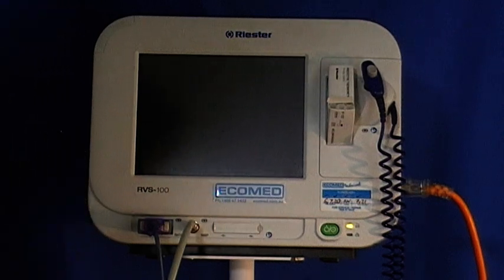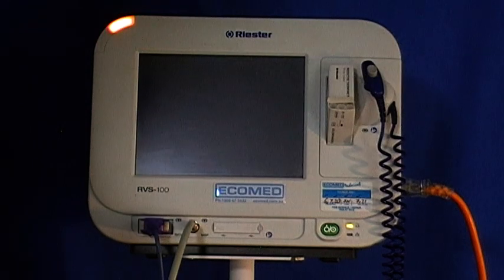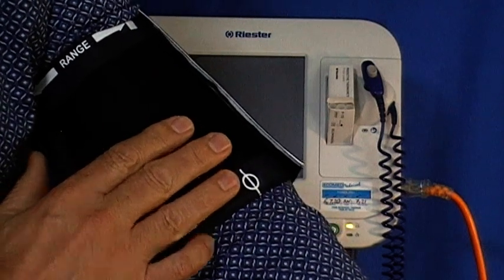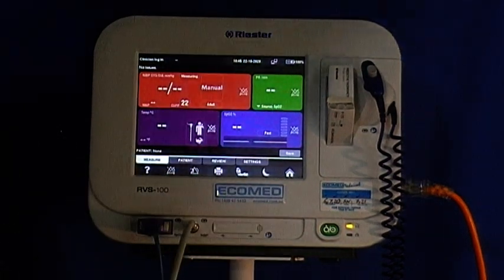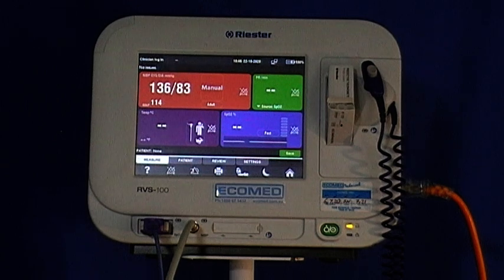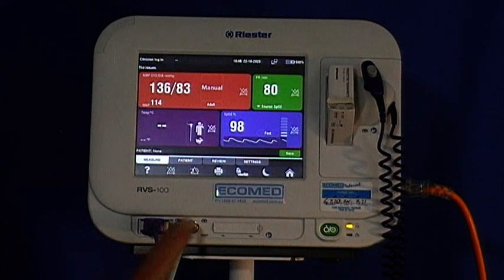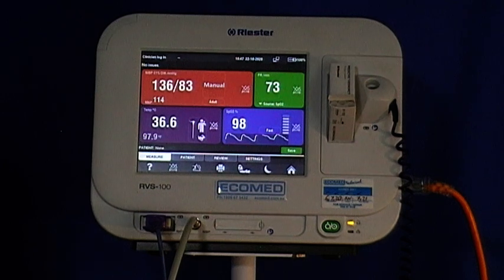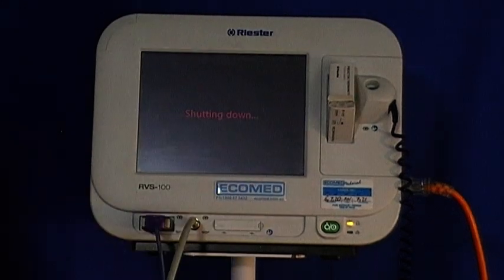RIESTER RVS 100 ADVANCED VITAL SIGNS MONITOR - USER GUIDE